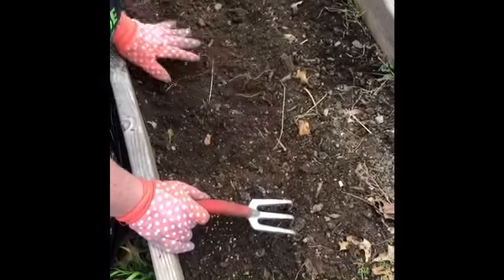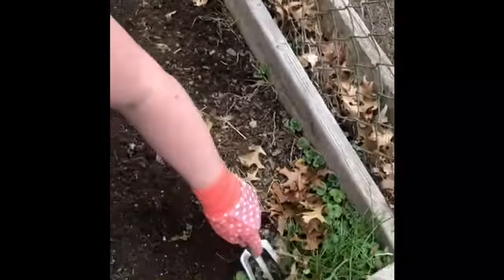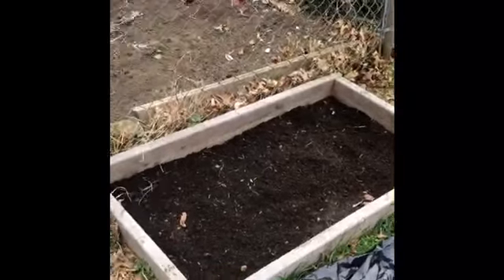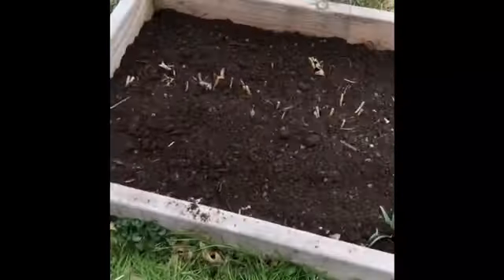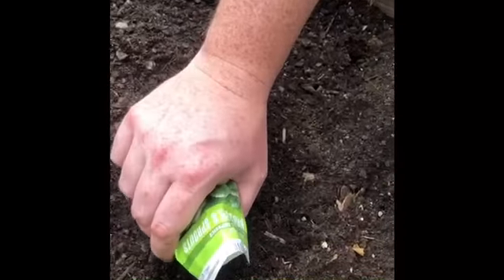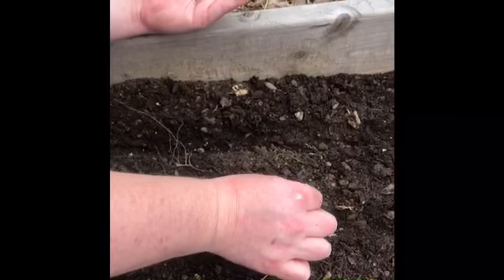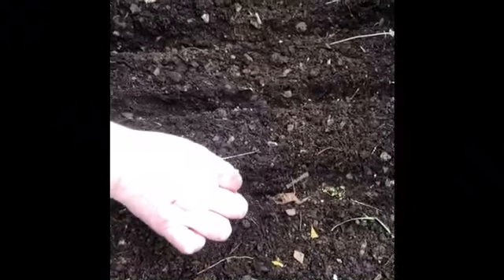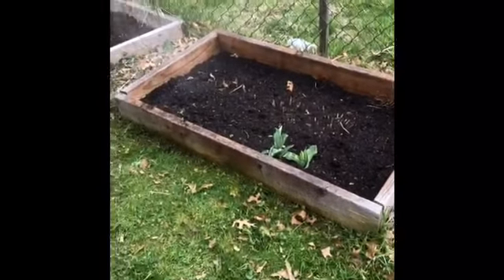Gardening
Learn basic gardening with Hana!